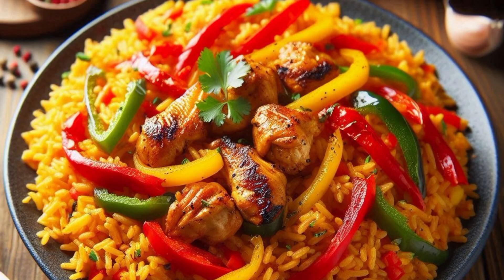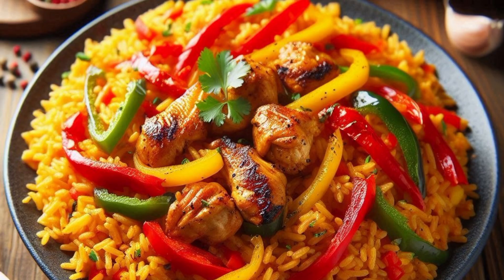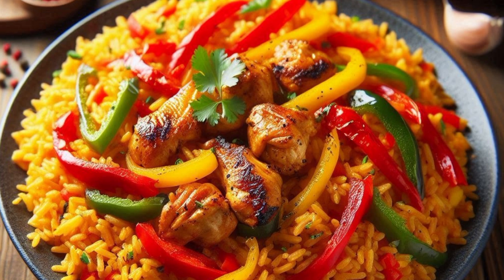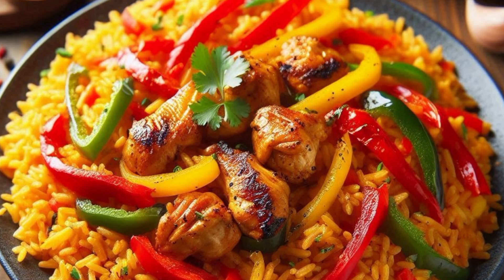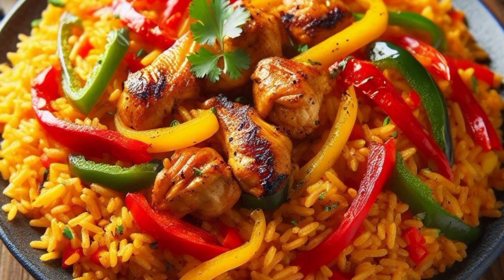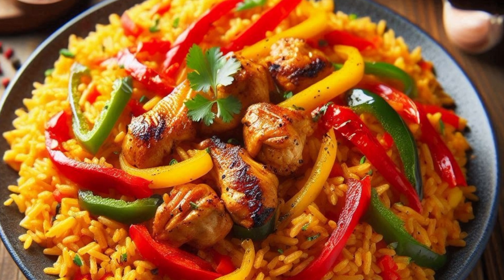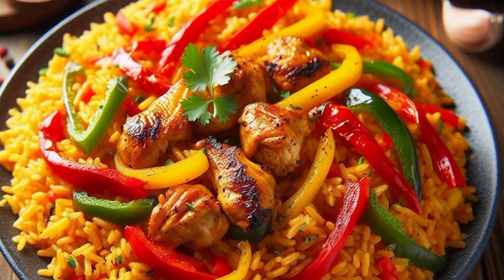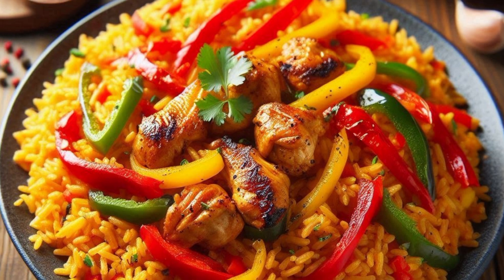how to cook Peri Peri jollof rice